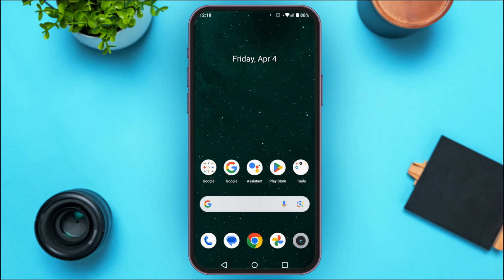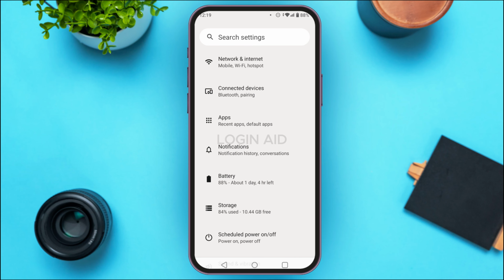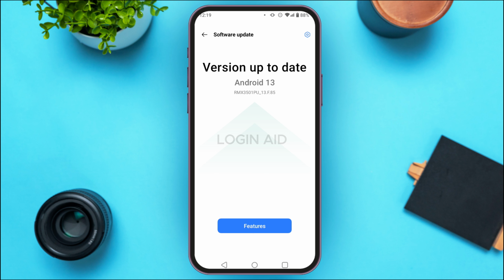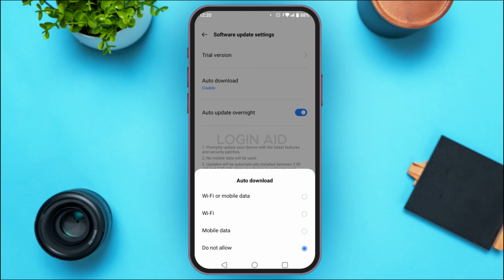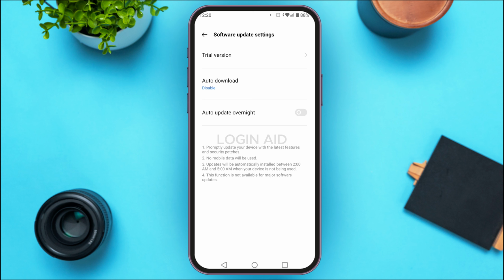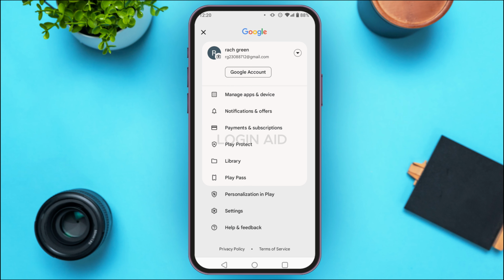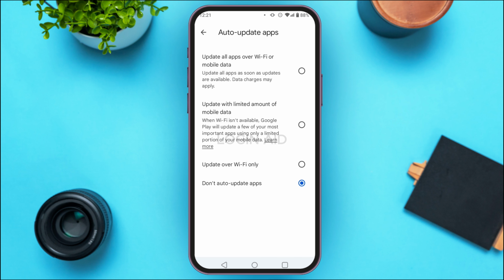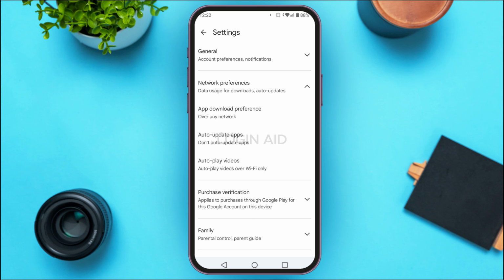How To Turn Off Auto Updates On Android 2025 | Stop Apps From Updating Automatically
Want to stop your Android apps from updating without your permission? In this video, we’ll show you how to turn off auto updates in the Play Store so you have full control over when your apps get updated.